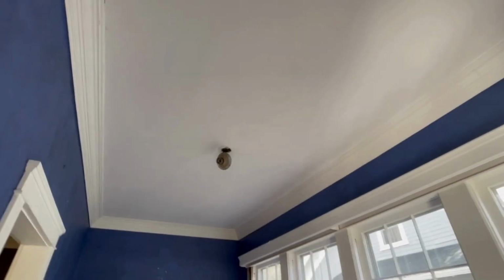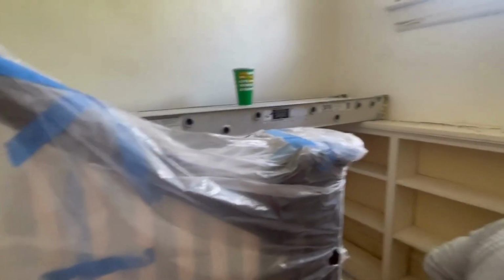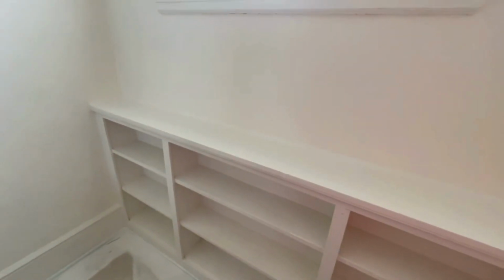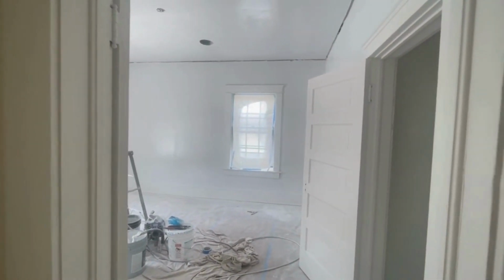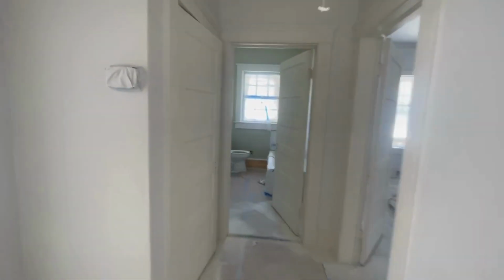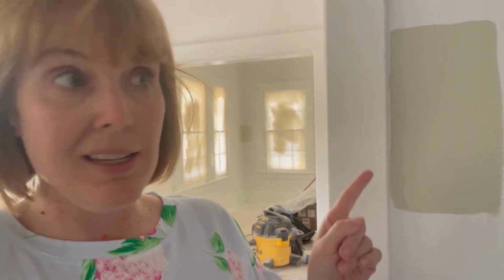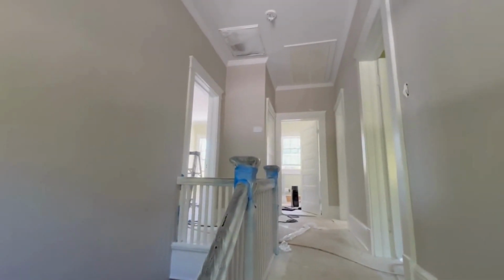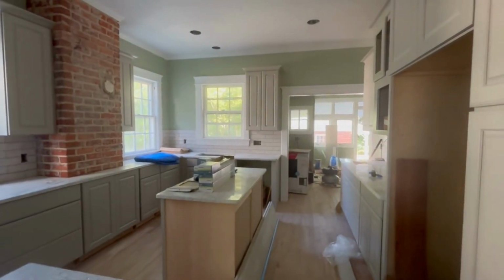Skim Sand Prep and Paint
We have spent the last four weeks skimming, sanding, prepping and painting the Fowle House.  Here are the highlights!